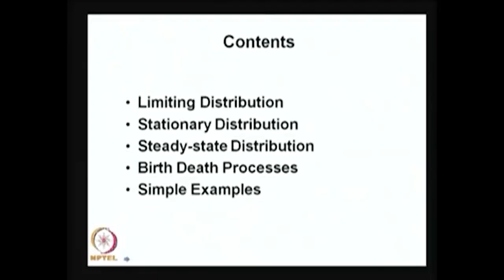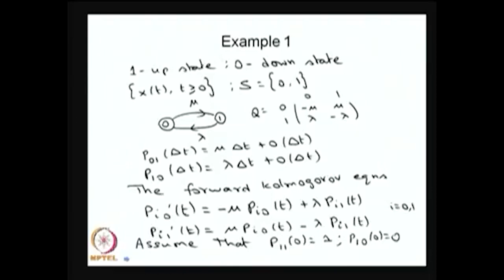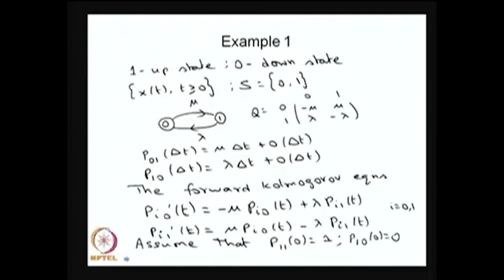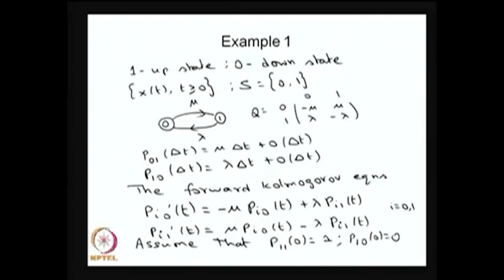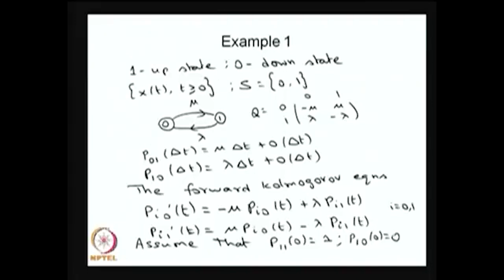Limiting distribution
Subject : Mathematics